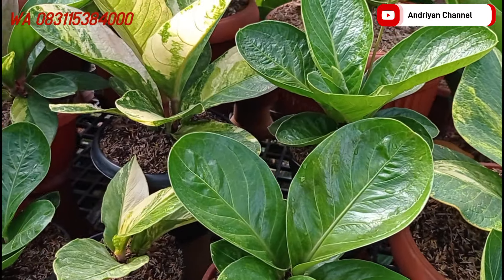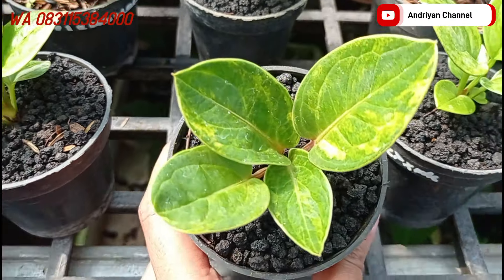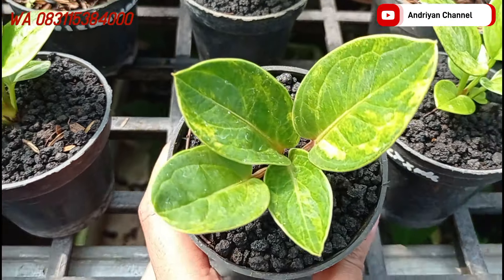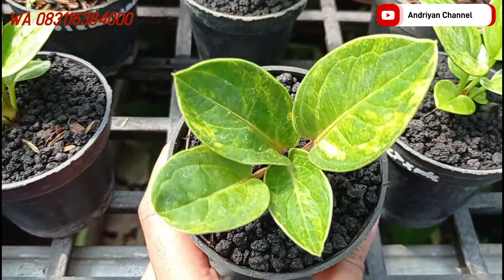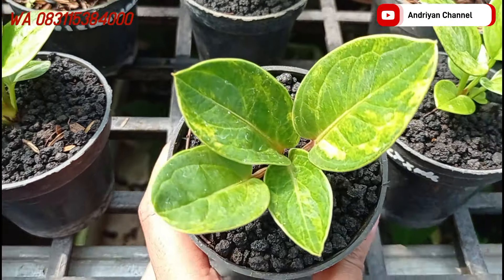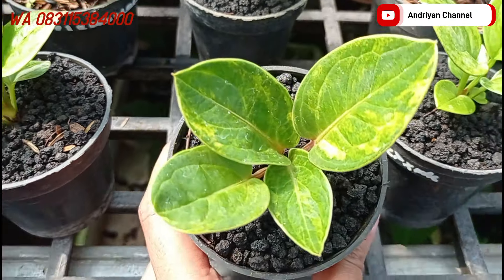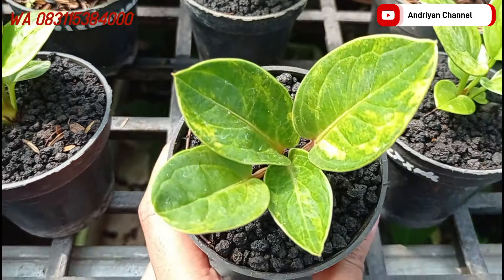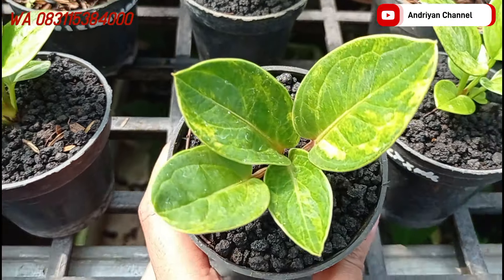UPDATE STOK LAGI ANTHURIUM JEMANI SI RAJA DAUN | JULI 2024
Assalamualaikum
kita update stok lagi ya gaiss.
yang mau pesan bisa langsung screenshot kirim ke nomer WA 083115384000

terimakasih selamat menyimak